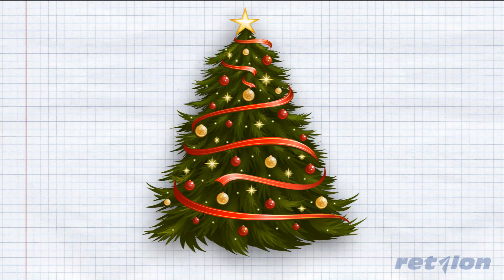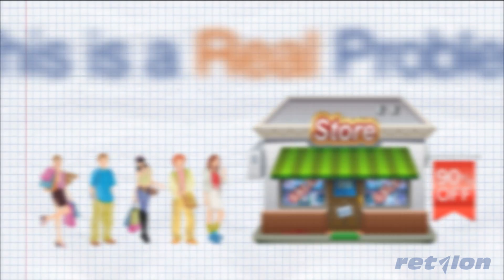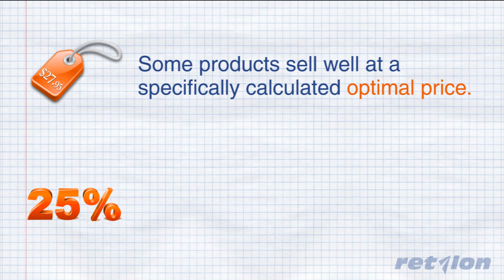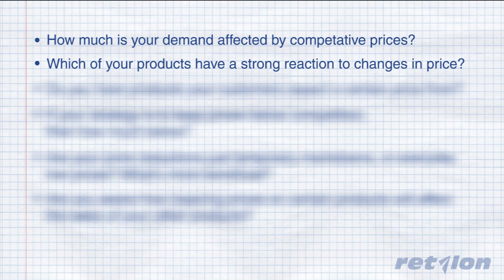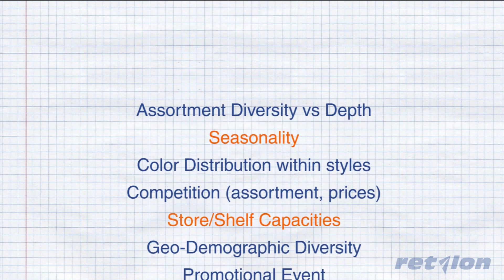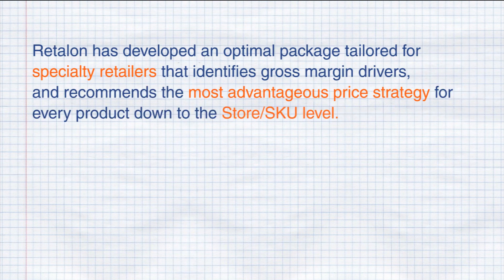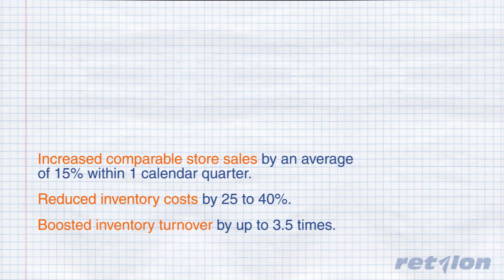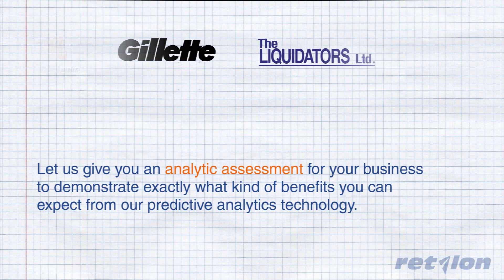Retail Price Optimization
Smart retailers don't compete on pricing, where cheaper means better. They compete on price analytics, where smarter strategies mean far higher margins.